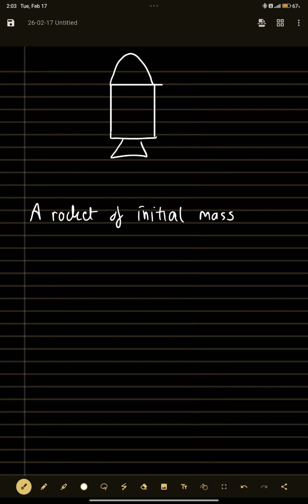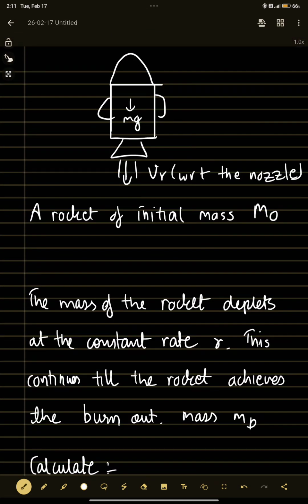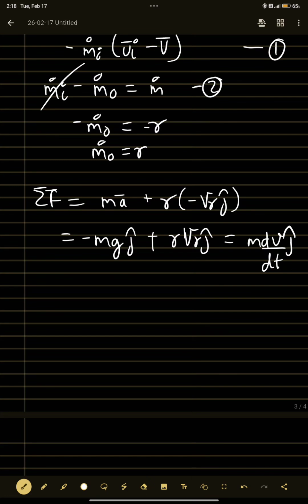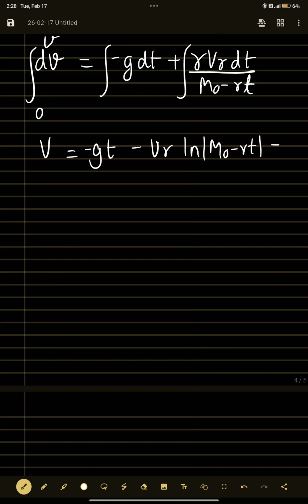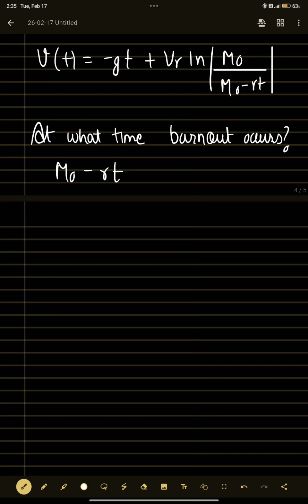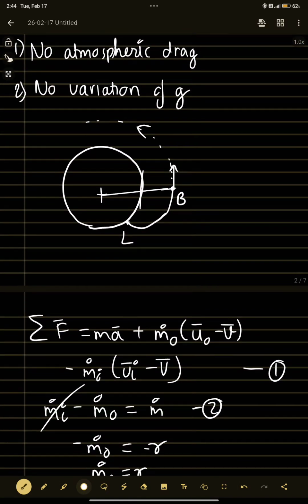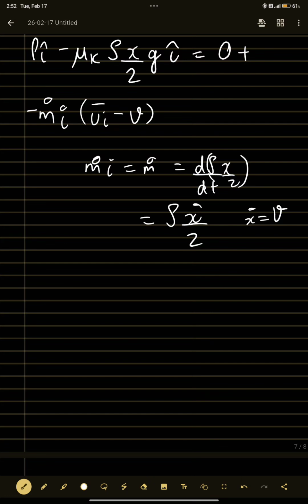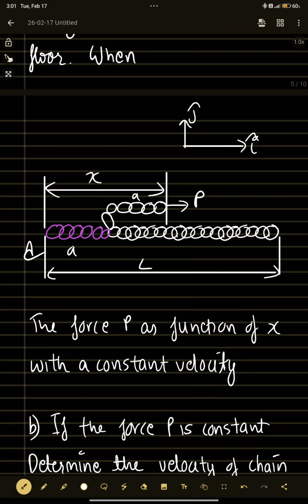22 February 2026